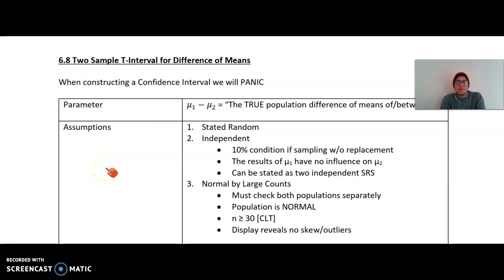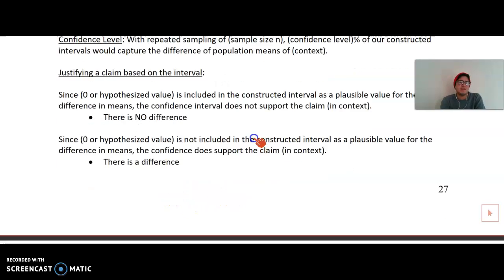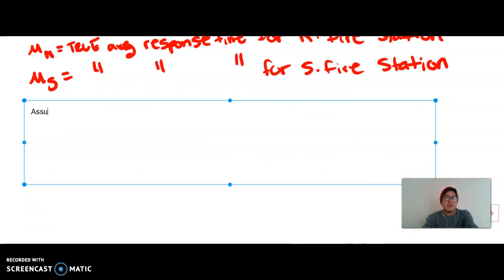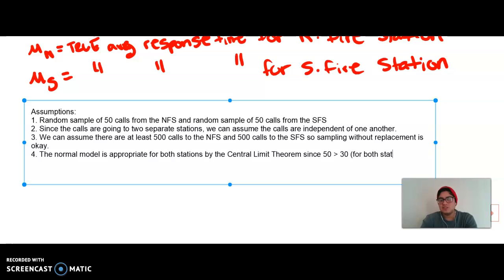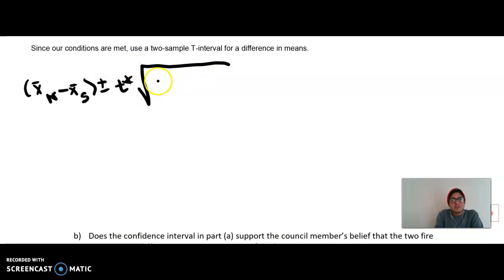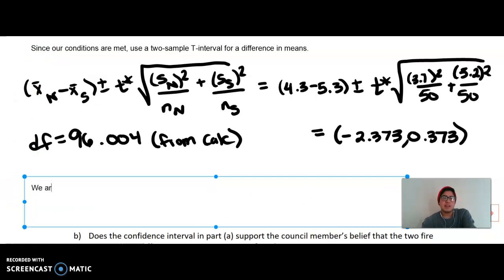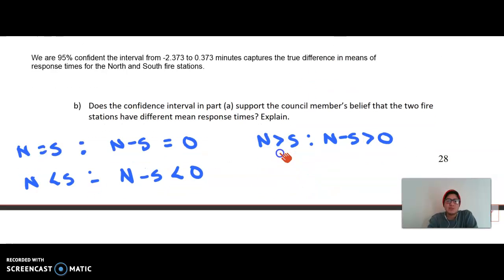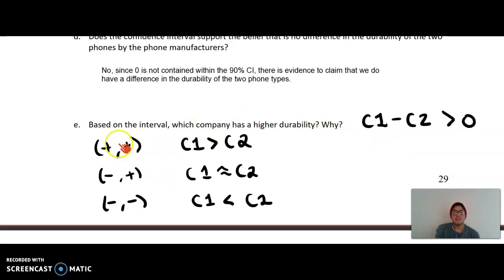6.8 Two-Sample T-Interval for Diff of Means